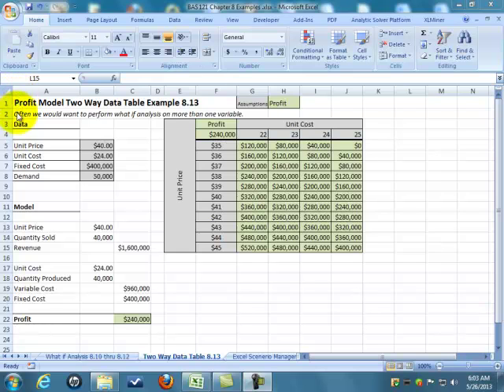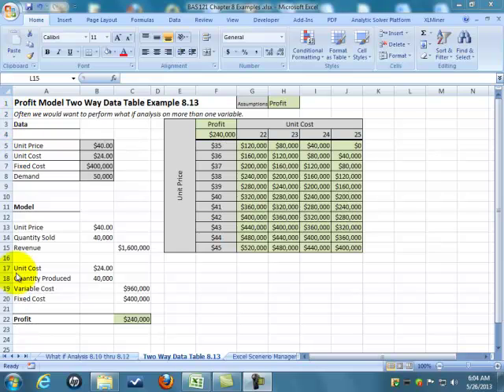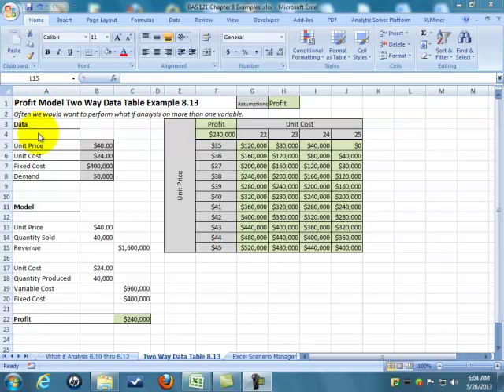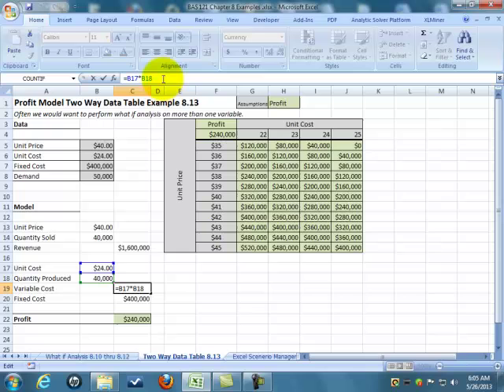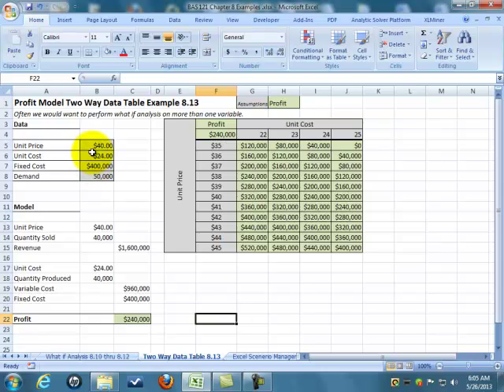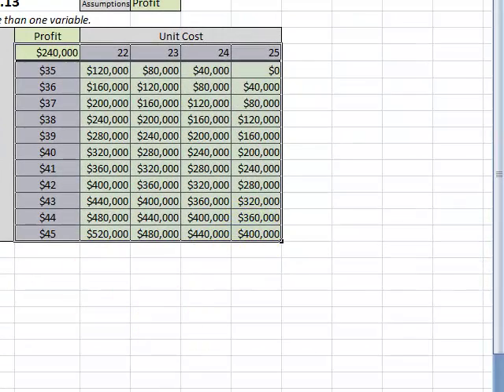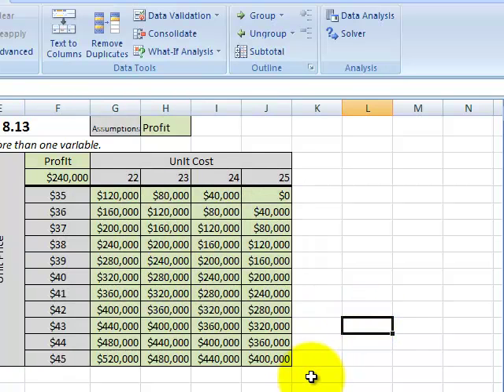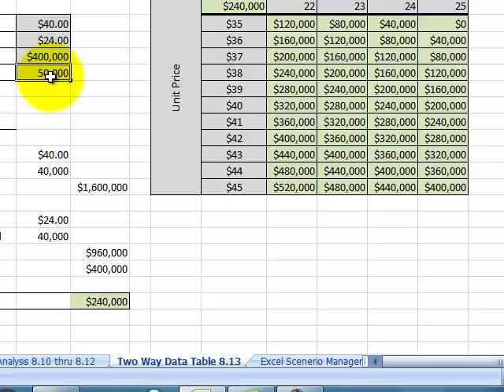BAS 121 Ex 313 Two Way Senerio Profit Margin